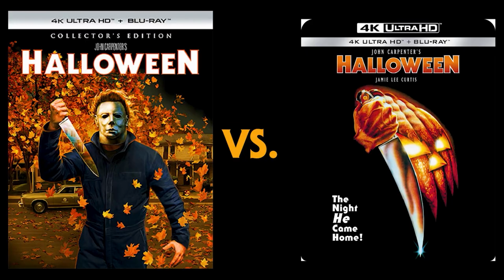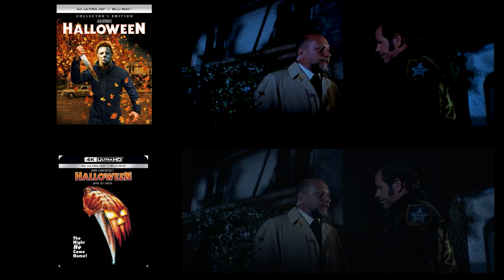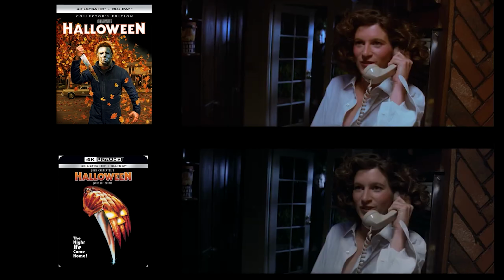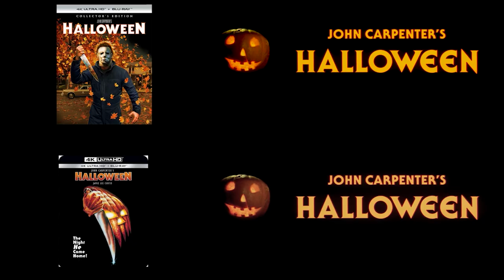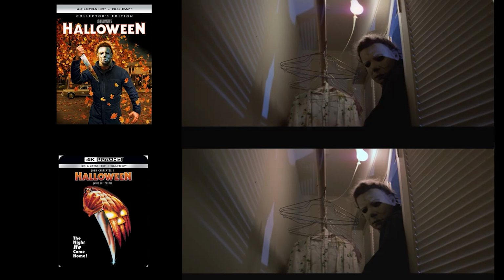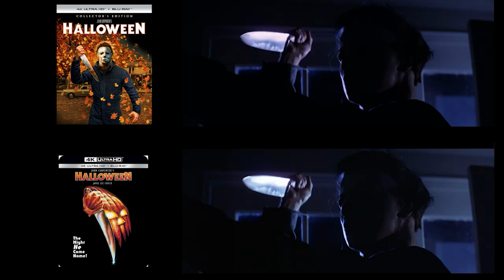HALLOWEEN (1978) 4K VS 4KUHD SHOUT FACTORY SIDE BY SIDE COMPARISON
Today we compare the differences between the new 4KUHD & the previous 4K of Halloween.

REQUEST A 4K REVIEW IN THE COMMENTS!